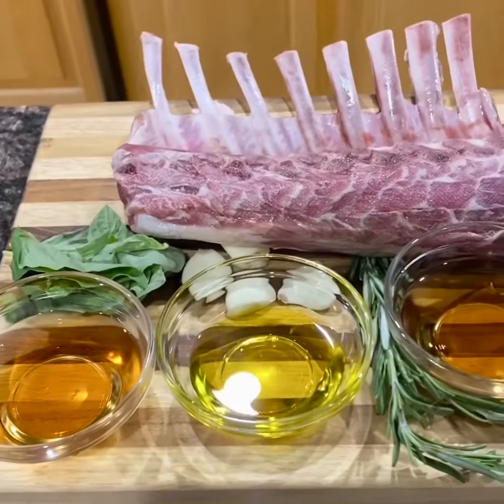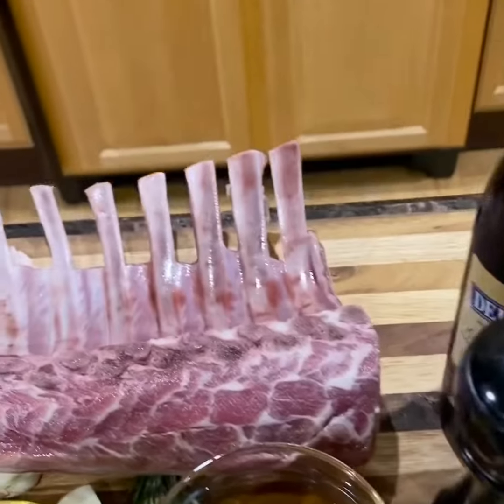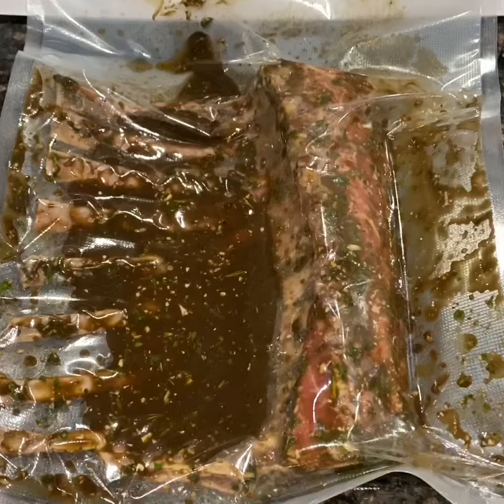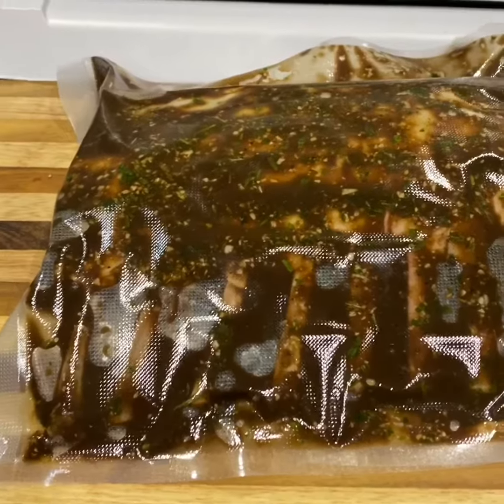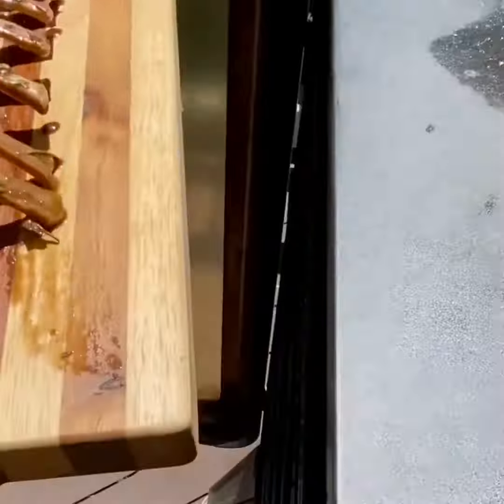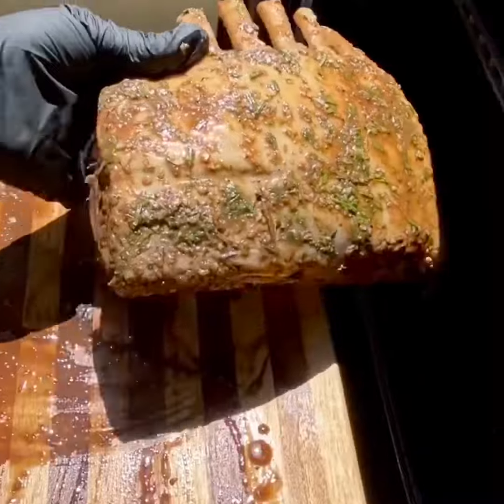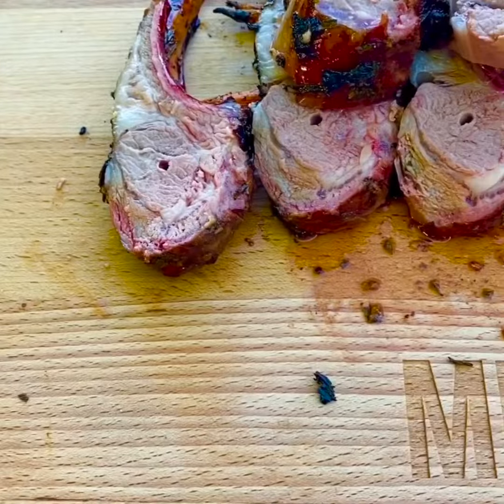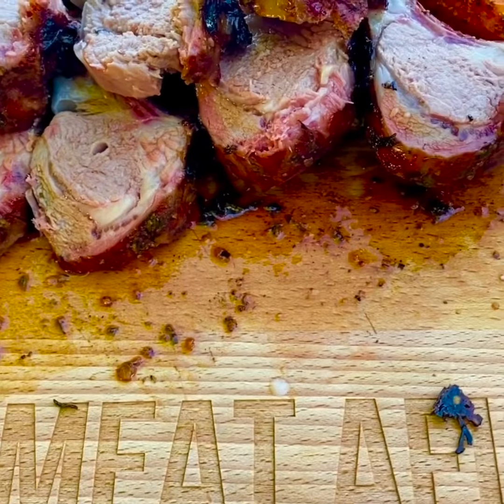Smoked rack of lamb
A really simple recipe and a great way to prepare your rack of lamb.  This was my first attempt at making this.   The flavor was very surprising it didn’t come out like a traditional lamb dish.  The combination of the marinade and low and slow cook on the smoker took this to a different place. To save time I added all ingredients into a food processor.  This saved the time of hand chopping and made for a very easy recipe. You can also fine me on Instagram @meat_aficionado

Ingredients
* Lamb
* Chopped Garlic 2 rounded tsp
* Basil rounded tsp
* Oregano rounded tsp
* Rosemary rounded tsp
* Pepper Mill 10 cranks
* Marsala Wine 3 oz
* Balsamic Vinegar 3 oz
* Cream Sherry 3 oz

Instructions
1. Put all in large plastic zip bag and add enough Extra Virgin Olive Oil to form an emulsion
2. Place rack of lamb in bag, release all air rubbing marinade all over lamb
3. Leave in bag at least 45 min but up to 3 hours
4. Smoke at 250°F for 3 hours
5. Ideal internal temperature: 165°F.

For a side dish I went with roasted/smoked Carrots With Za’atar.  The middle eastern seasoning was a perfect match for the lamb.

Ingredients
*   1 pound carrots (peeled)
*   2 tablespoons olive oil
*   1 teaspoon za'atar seasoning

DirectionsPeel the carrots with a vegetable peeler and place them on a baking sheet. Drizzle with the olive oil and sprinkle on the za'atar.Add to smoker at 250f for 30 cover with foil and roast for 15 minutes or until the carrots are tender at 375f.